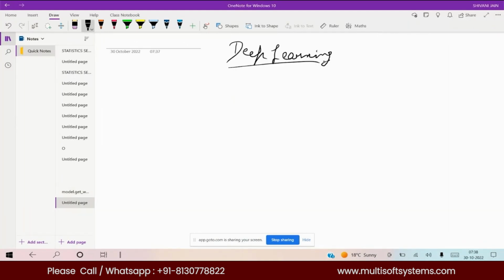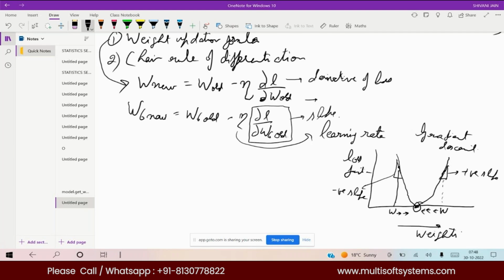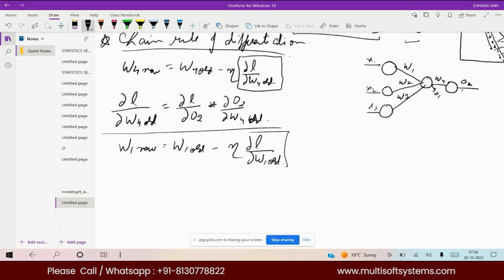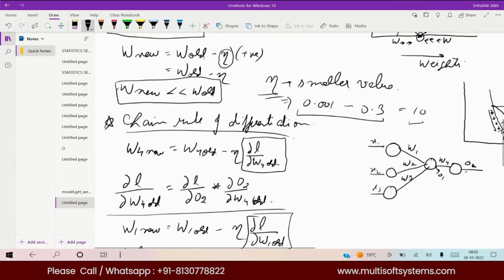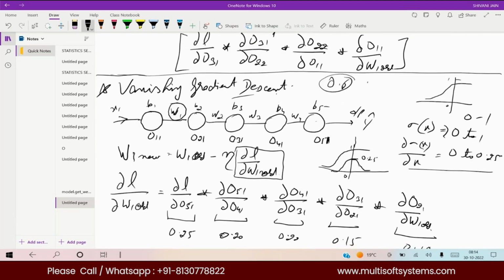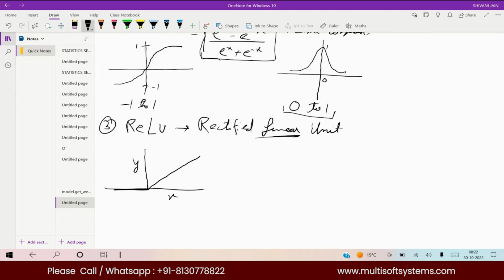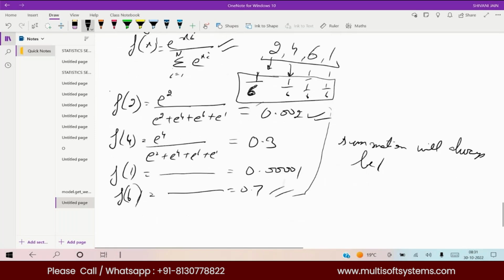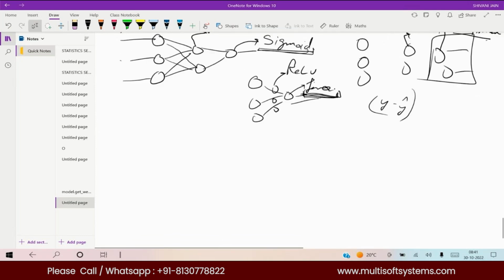Artificial intelligence | Course Introduction - Multisoft Systems